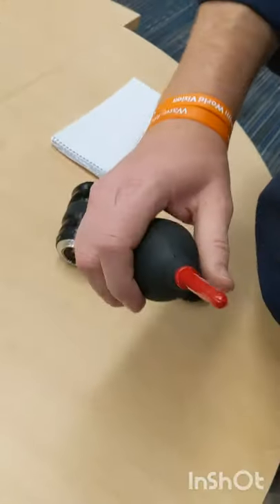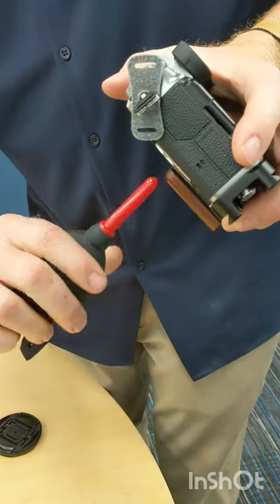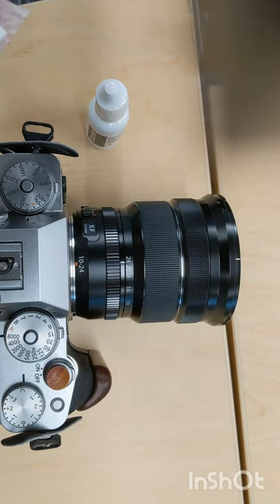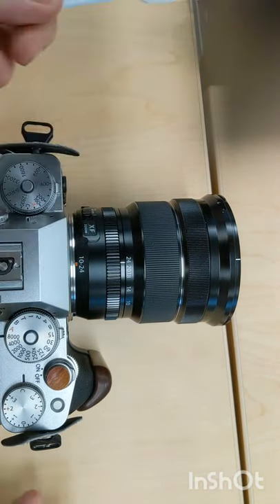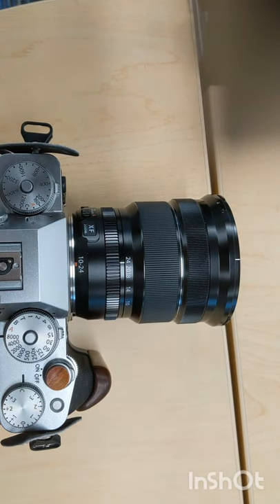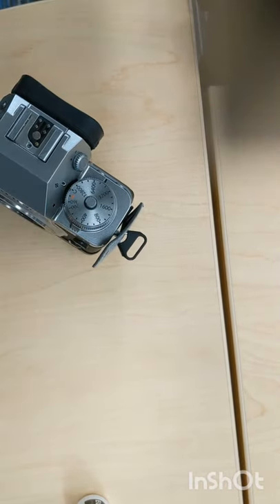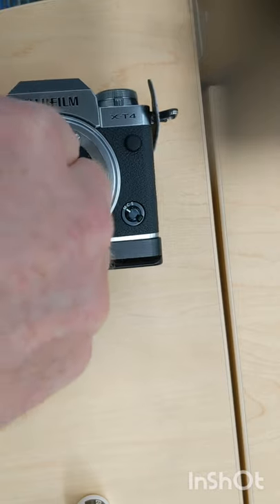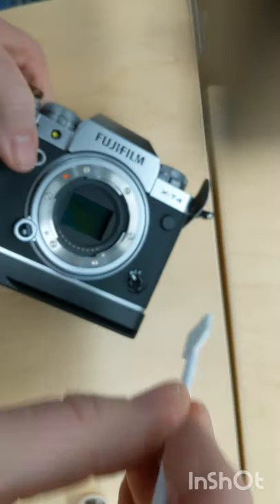Get Rid of Sensor Dust on the Fuji X-T4 - 2 Ways to Clean Your Sensor!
I recently invested in the Fuji X-T4 as my main YouTube and filmmaking camera. I love it but I noticed sensor dust from the first outing. My first challenge was that I did not own a rocket blower or sensor cleaning kit. It took me a while to get the courage to actually try cleaning the sensor but it's not as bad as you might think!  If you appreciate me and this video, you can let me know by buying me a coffee